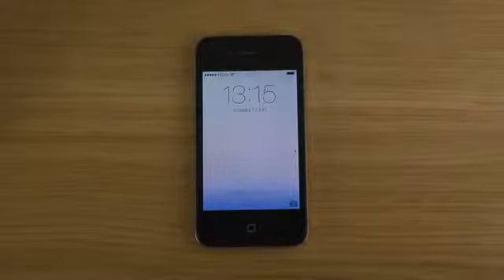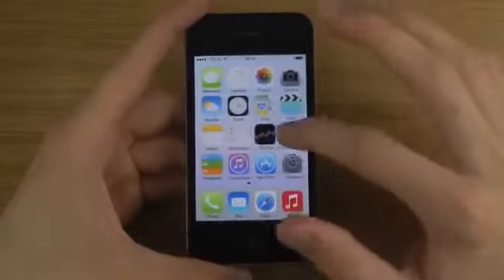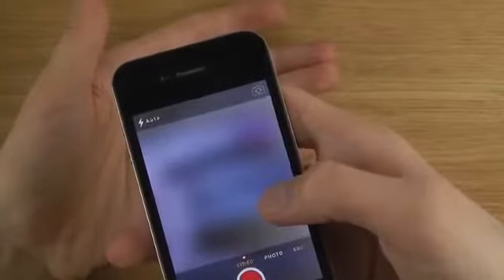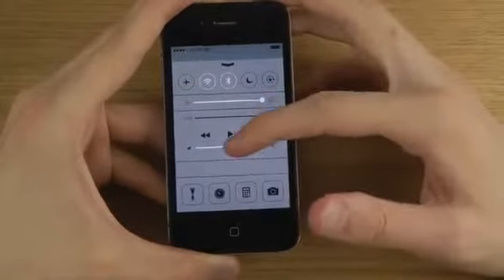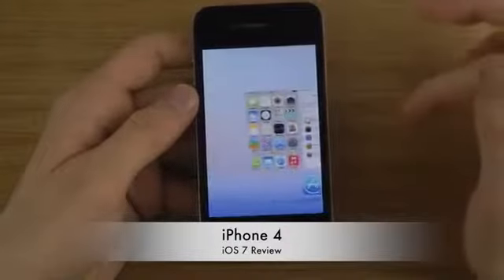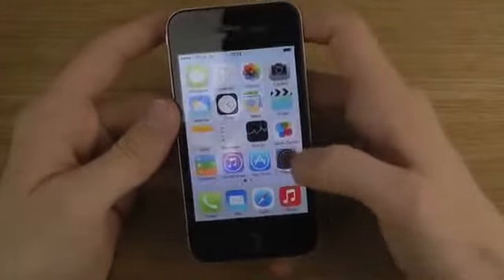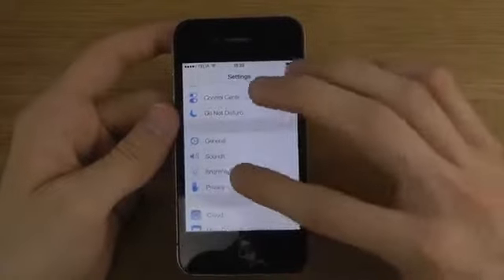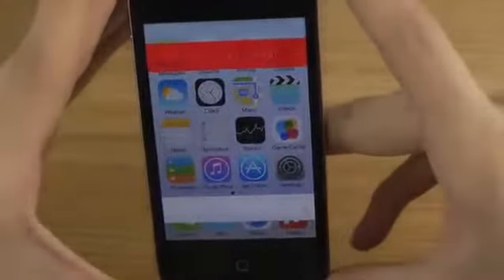iPhone 4 iOS 7 Review150